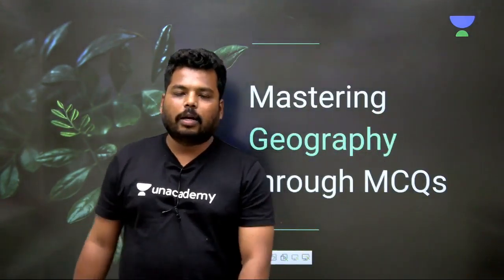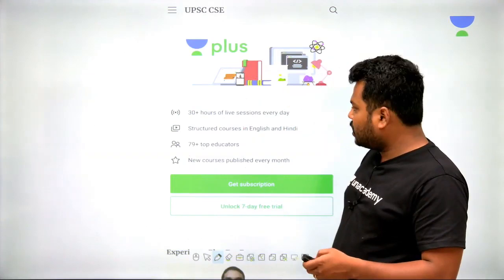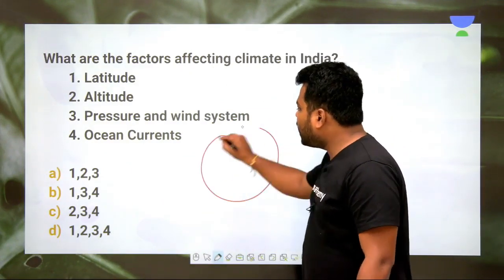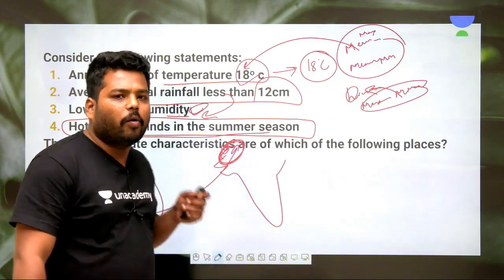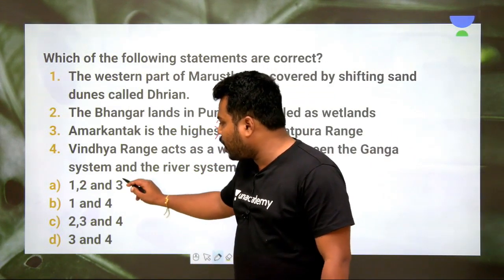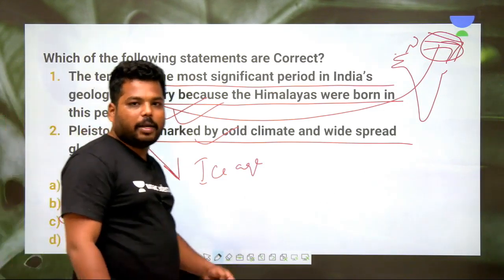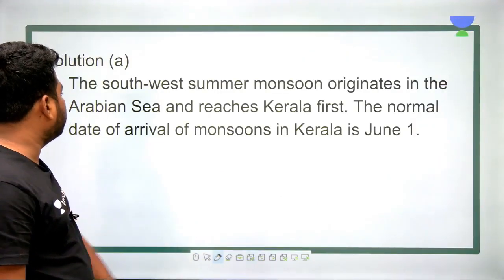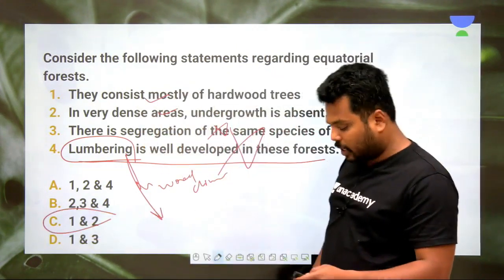L4: Mastering Geography Through MCQ's Part 4 | UPSC CSE/IAS 2020 | Vijay Kumar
Vijay Kumar and more top educators are teaching live on Unacademy Plus.

This lesson starts with a discussion on Learning Geography Through MCQ's Part 4 by Vijay Kumar. It is very important for the UPSC CSE/IAS 2020 preparation. In this lesson, Vijay Kumar shares his various preparation strategy along with examples which will help you to crack the exam.

Unacademy Plus Subscription Benefits:

1. Learn from your favourite teacher
2. Dedicated DOUBT sessions
3. One Subscription, Unlimited Access
4. Real time interaction with Teachers
5. You can ask doubts in live class
6. Limited students
7. Download the videos & watch offline